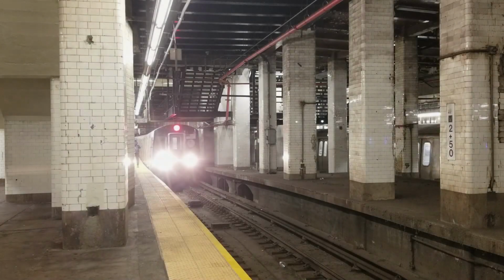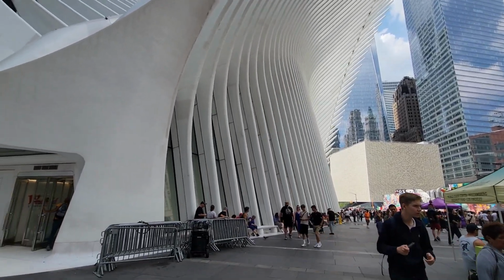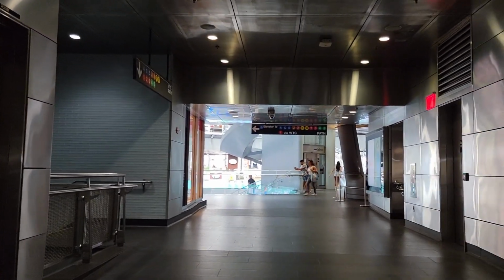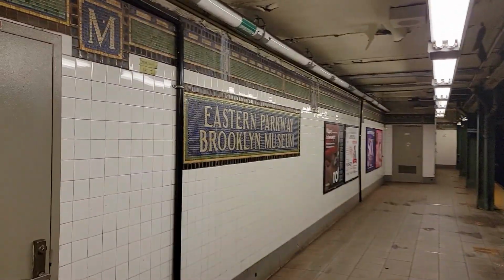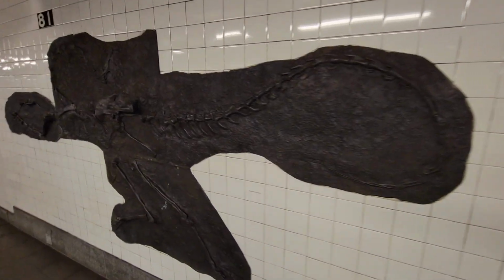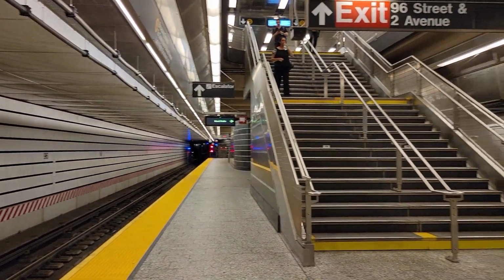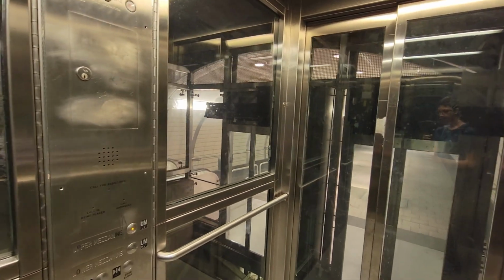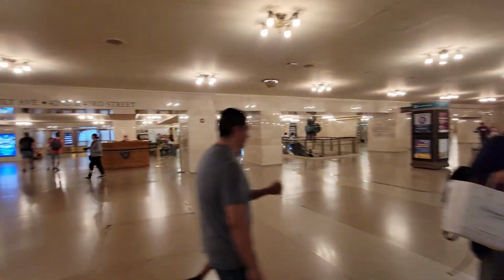The Best Subway Stations In New York City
Here, I show you the best train stations that you should go visit in New York City. Which one is your favorite?

Credit To @MrRailfan, @IRT_9698, @ENYC, @Bklynkid52 for the announcements in the video.
The images used here are either from google or nycsubway.org.